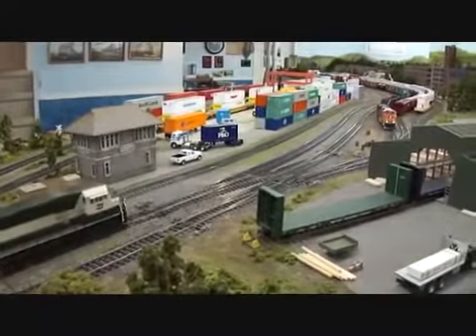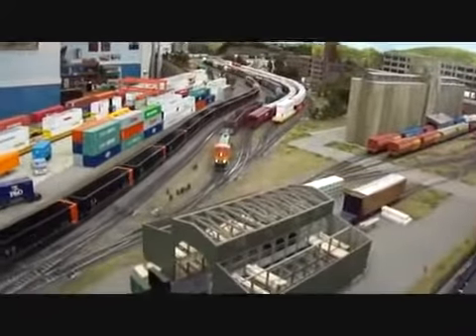Operations P3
Thanks to CNLVN he has given permission to share these OPS videos.